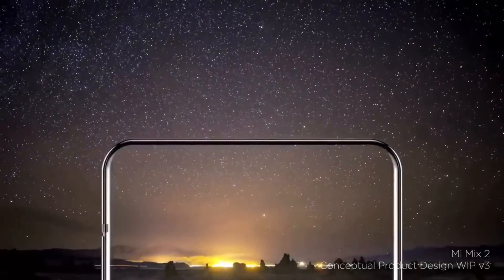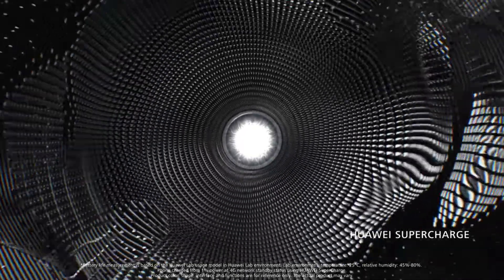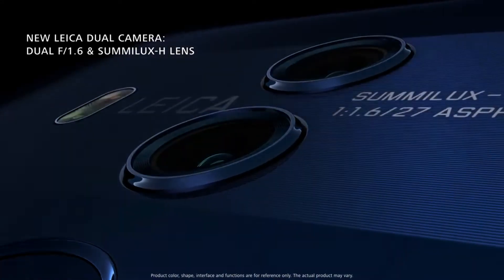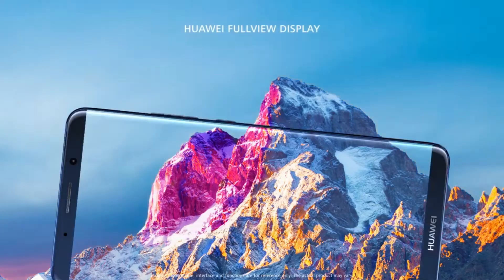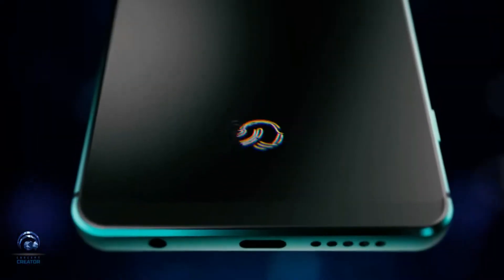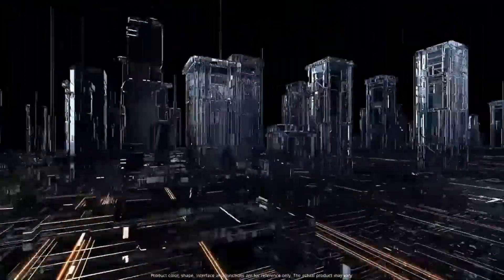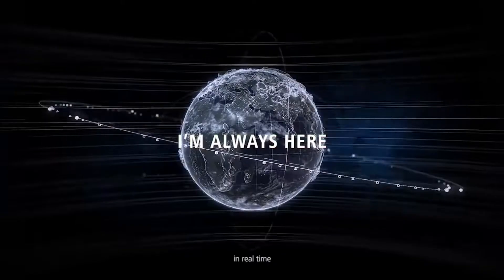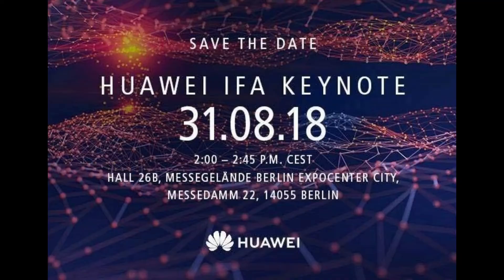Huawei Mate 20 Specs Leaked!!!!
According to new Leak Huawei Mate 20 to come with amazing new Specifications.